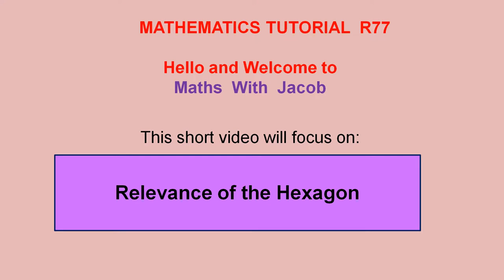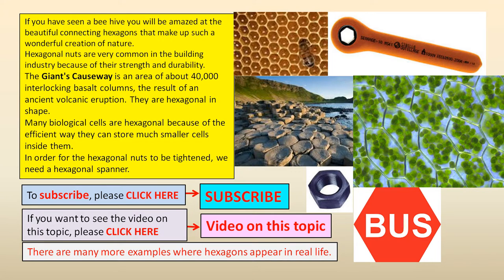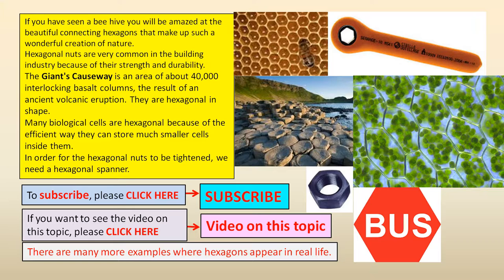Relevance of the Hexagon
This video looks at the relevance of the hexagon  in some areas of real life.